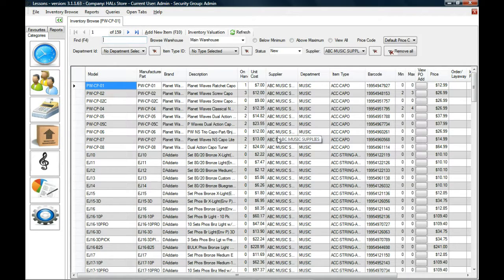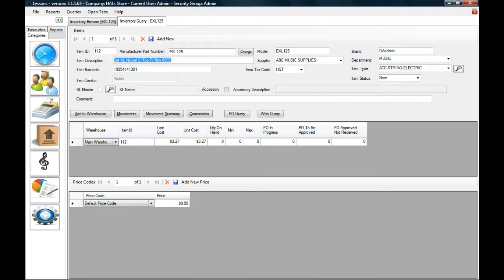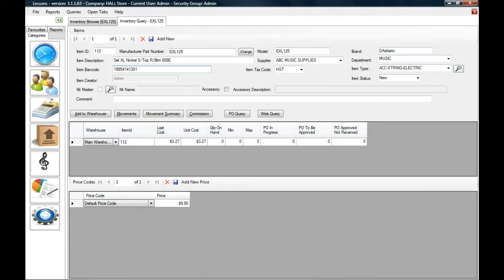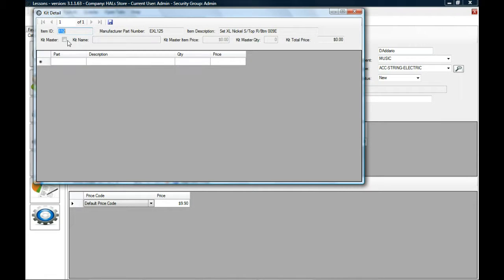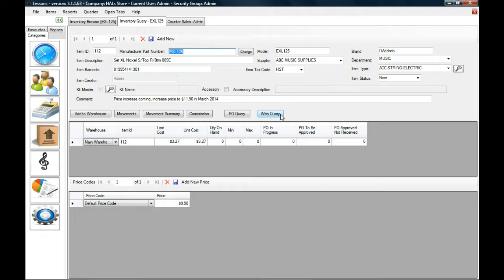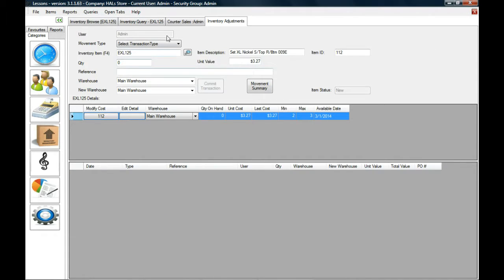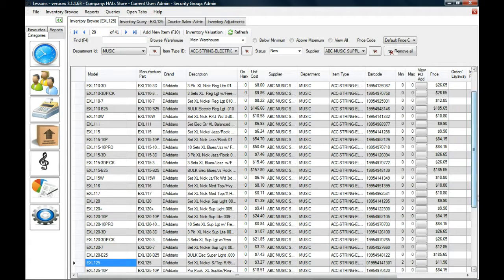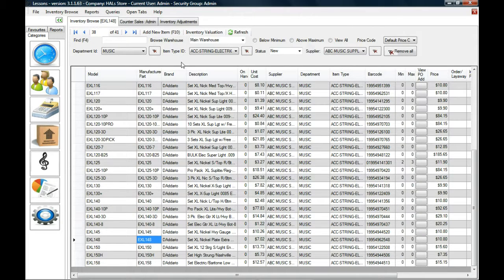2 523 Editing Item Information